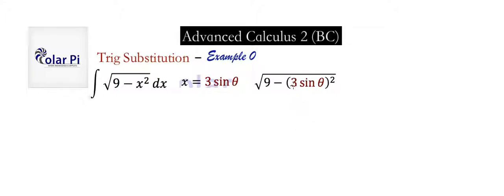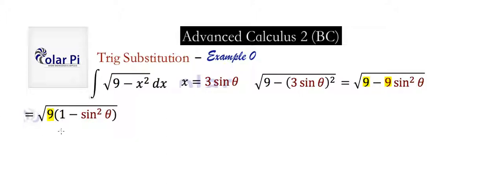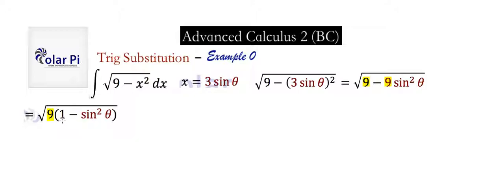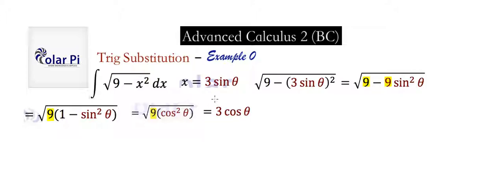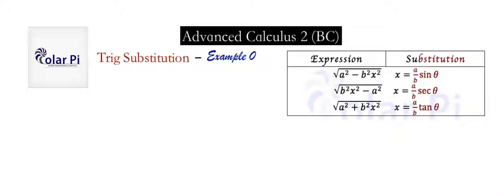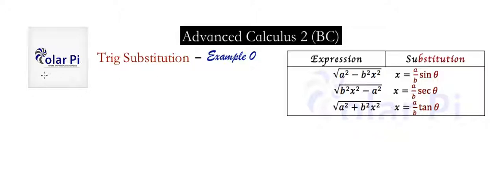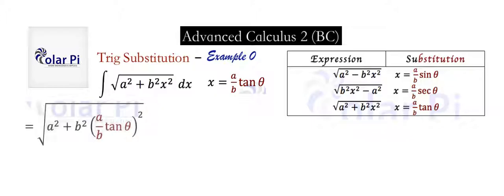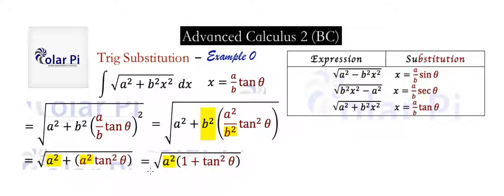What is Trig Substitution? Why does it work? How does it work?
1) He is incredibly narcissistic and promotes himself shamelessly.
2) He misleads and confuses.
3) He pushes people away from Jesus Christ God, the Holy Trinity, the one and only messiah.  White Jesus does all three of the above and more -- matching the ways of Satan.

In this video, I show you WHY and HOW trigonometric substitutions work.